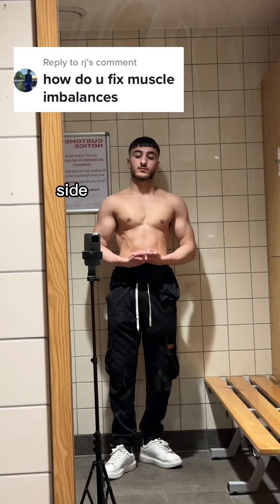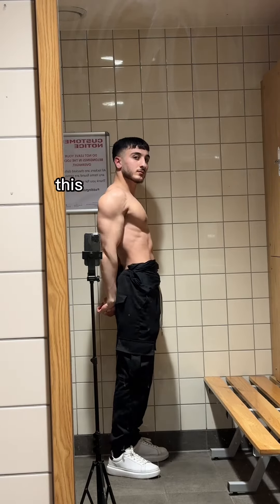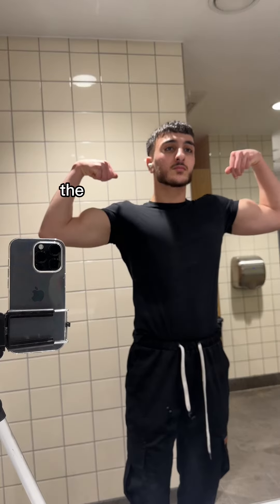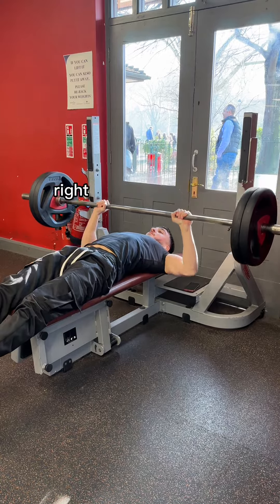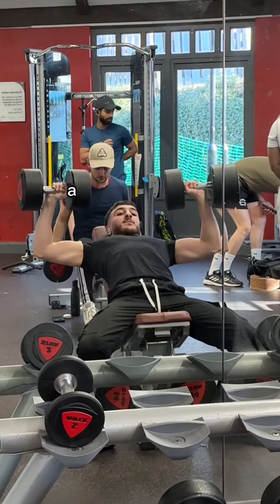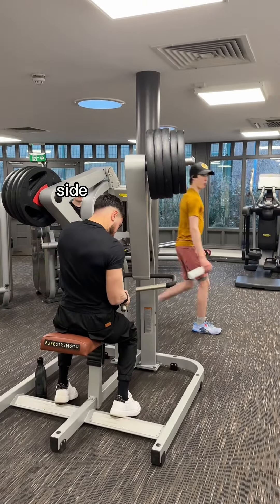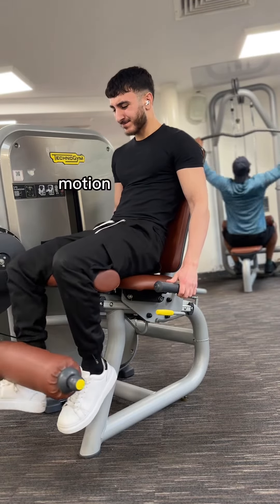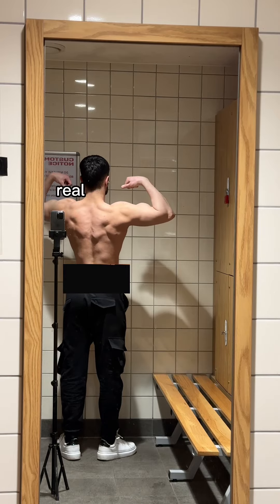How To Fix Muscle Imbalances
Humans aren’t symmetrical but that doesn’t mean a large difference between each sides is alright.

Here’s some tips on how to fix a large imbalance 💪🏻